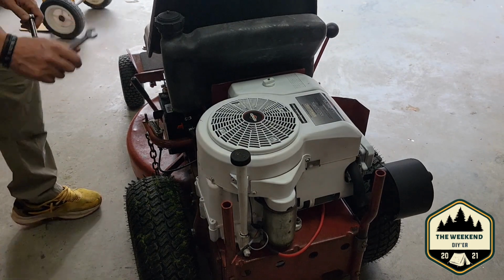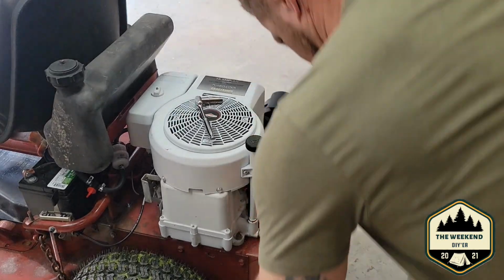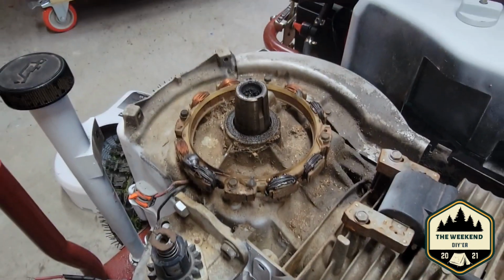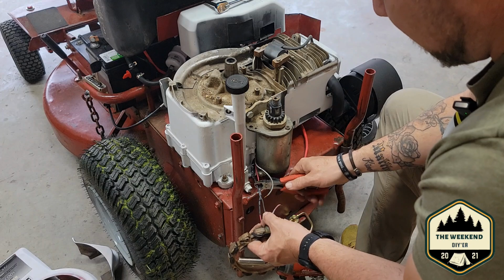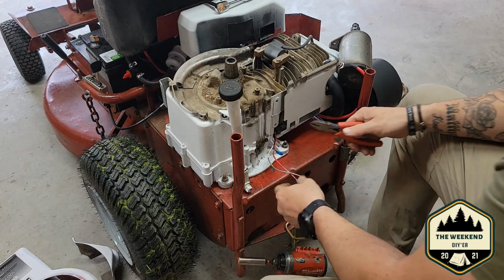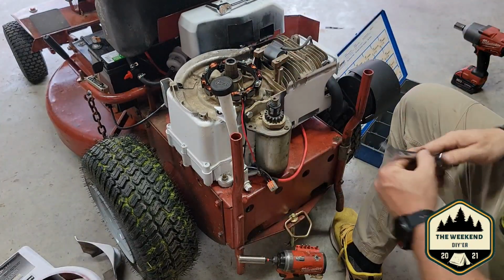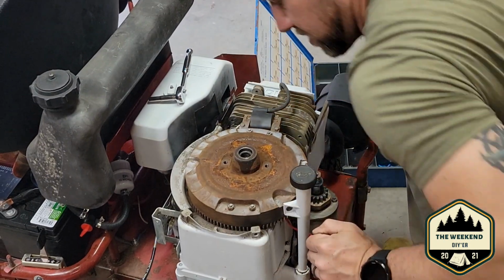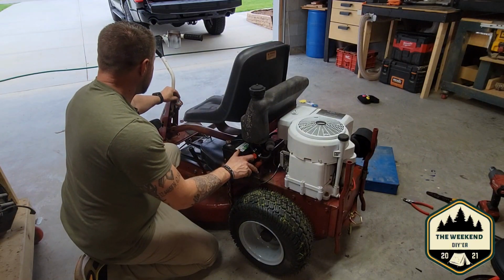How to replace the stator on a Briggs and Stratton motor